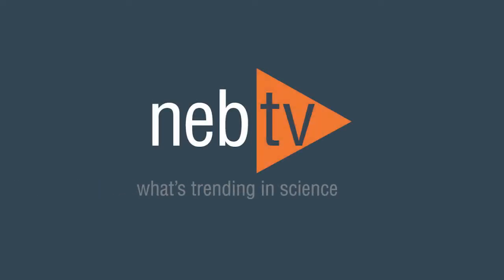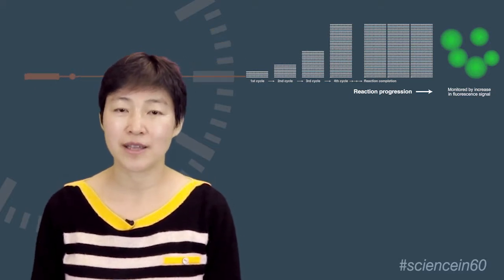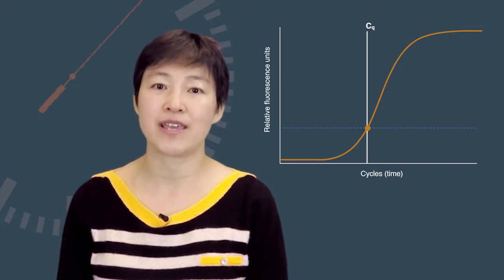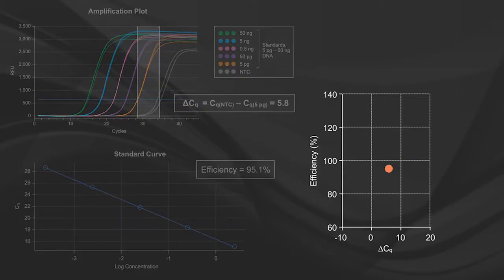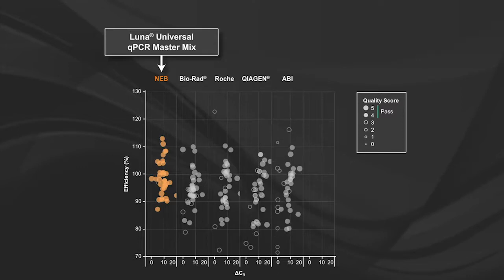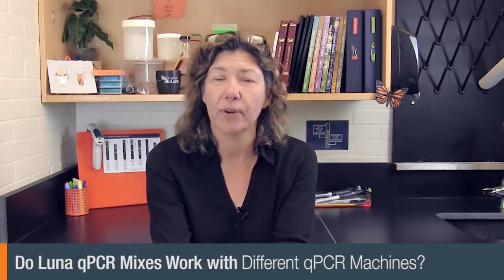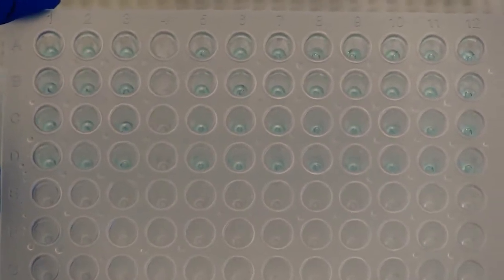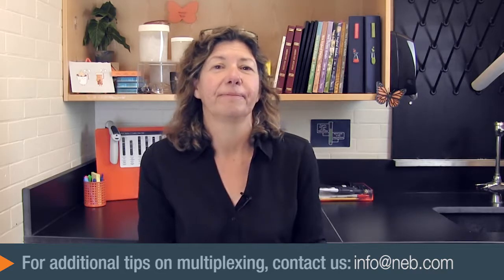NEB TV Ep. 16 – Overview and Applications of qPCR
Learn more about the novel method developed by NEB for analyzing large amounts of qPCR data in this episode of NEB TV.